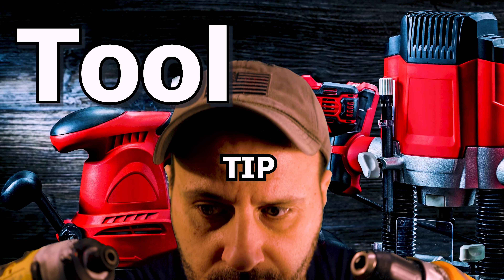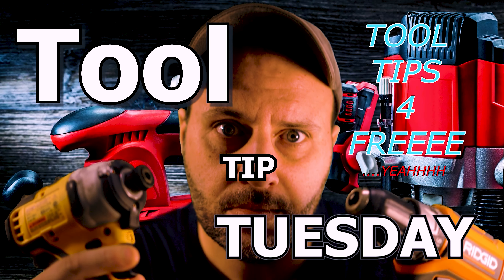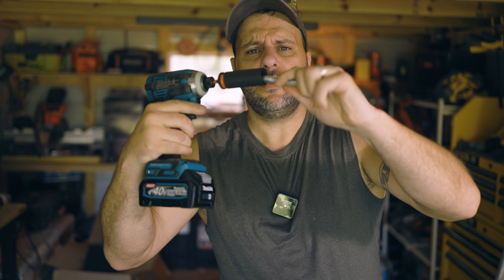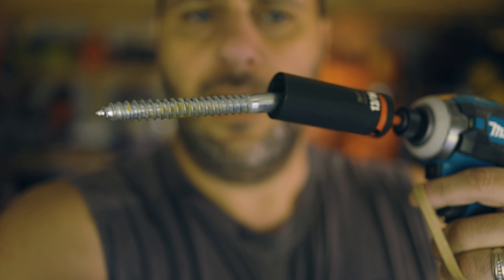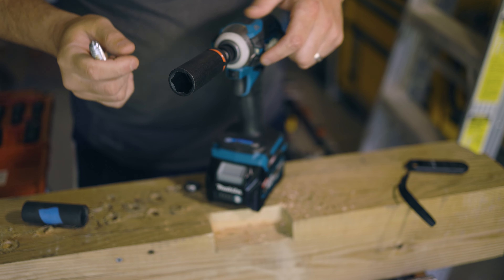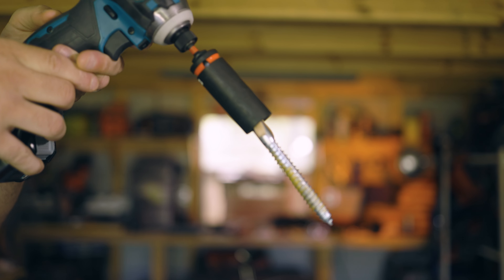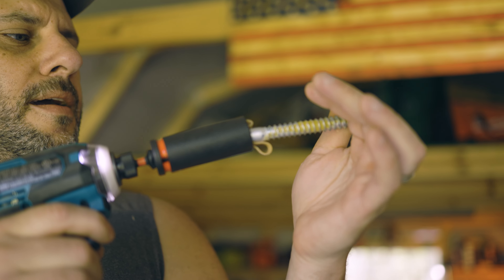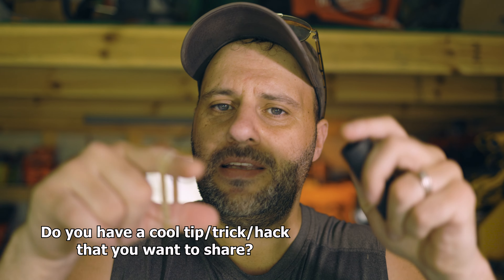Impact Socket Trick So Helpful You'll Never Use The Correct Socket Again!!!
This Tool Tip Tuesday I'll show you one of the coolest Impact Socket Hacks you've ever seen. If you a carpenter or mechanic, this may change your life!